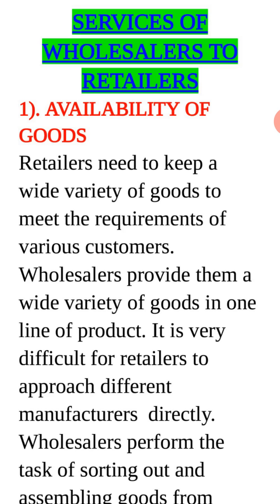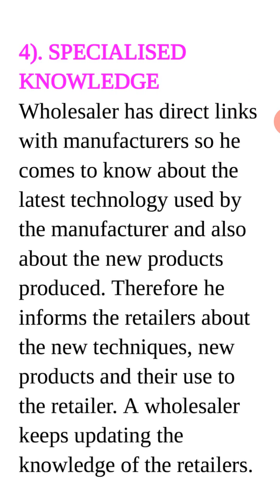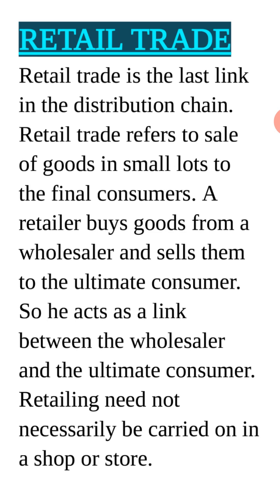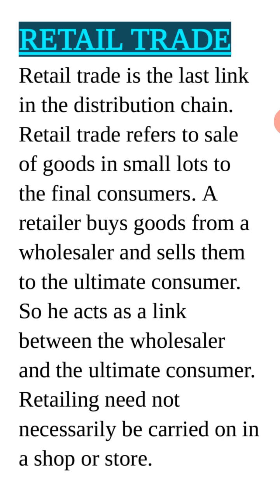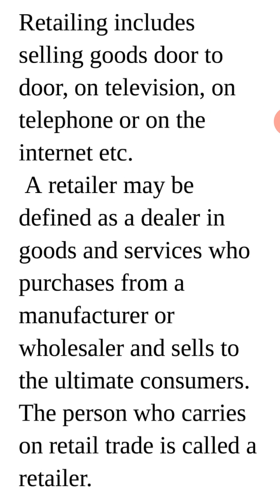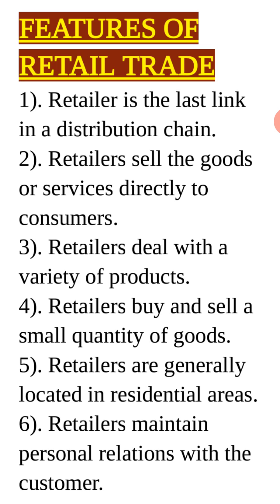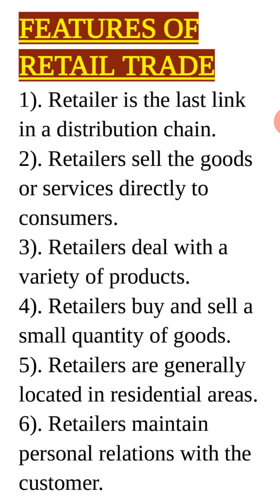INTRODUCTION OF RETAIL TRADE BY MEENAKSHI NAGARKOTI ( CLASS-XI)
CHAPTER 9 INTERNAL TRADE
 (VIDEO 2)